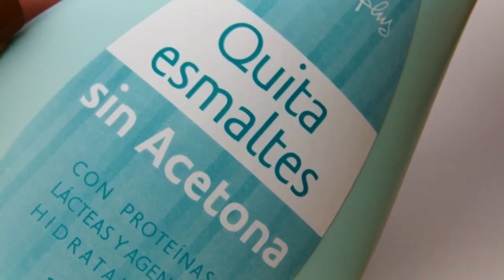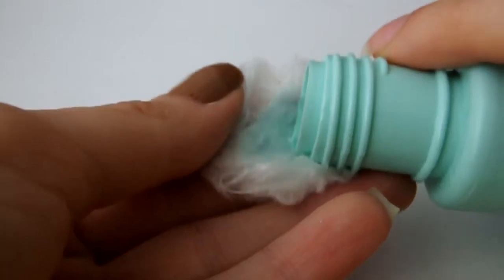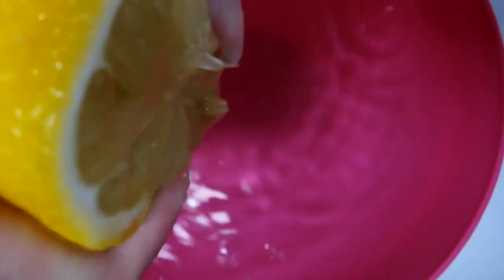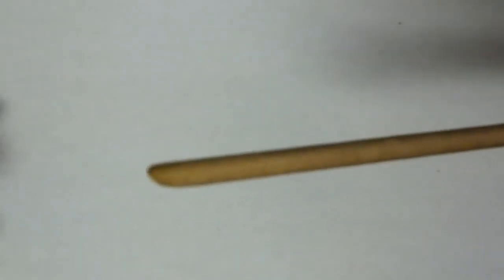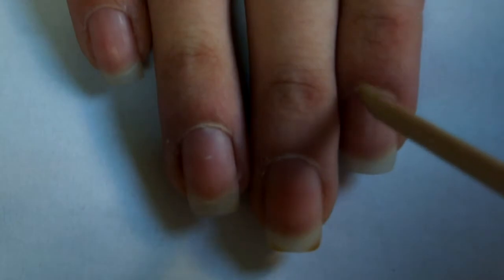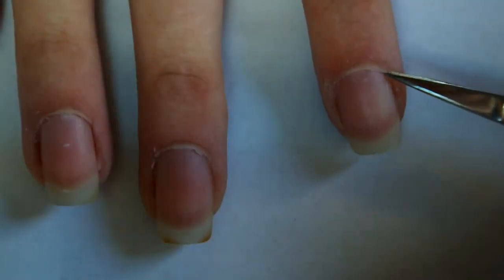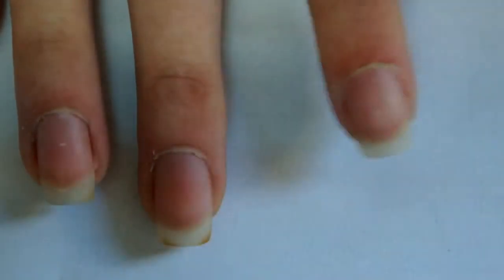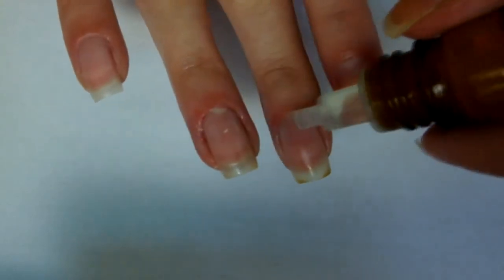Basic Manicure: Skin and Hands care